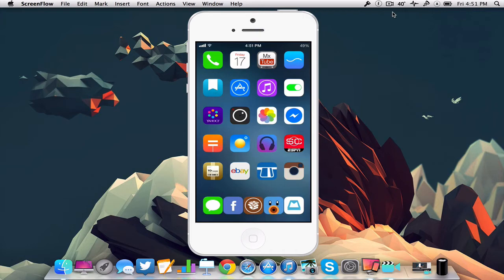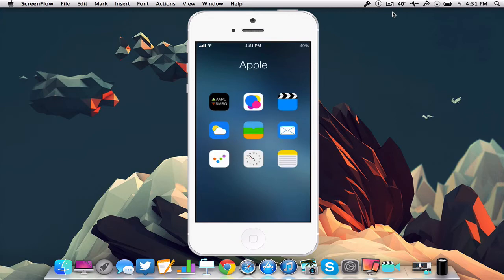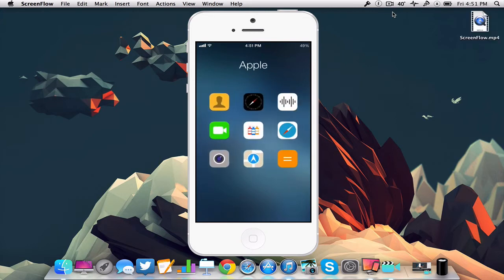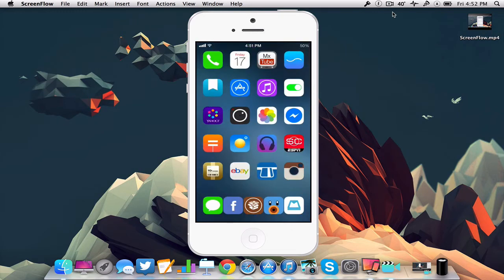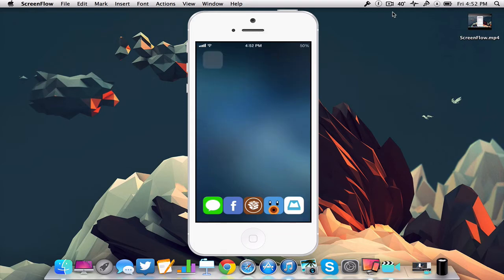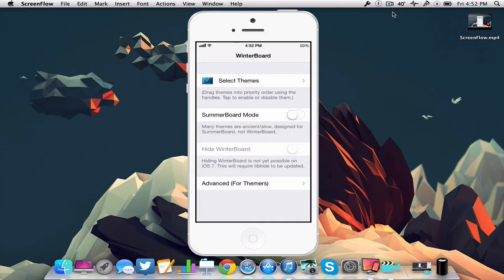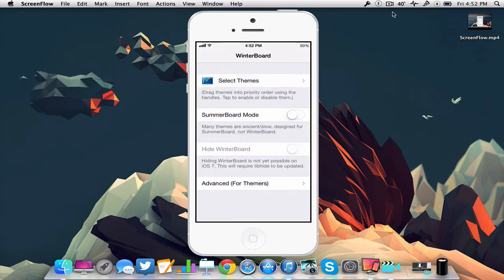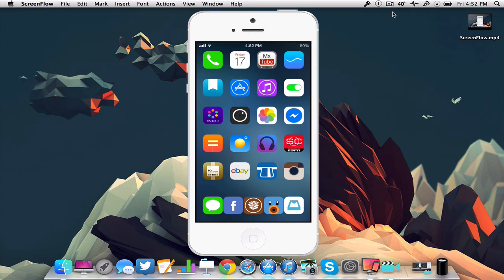Flat7 Theme for iOS 7 | Winterboard Theme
Flat7 is an amazing Winterboard that you can get for free on the BigBoss Repo.